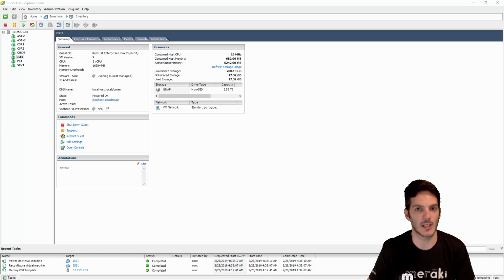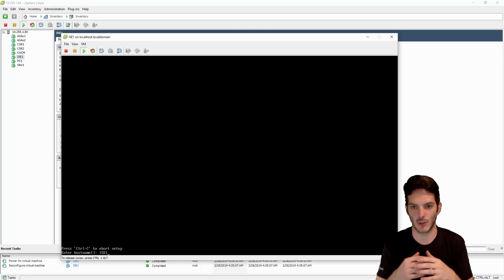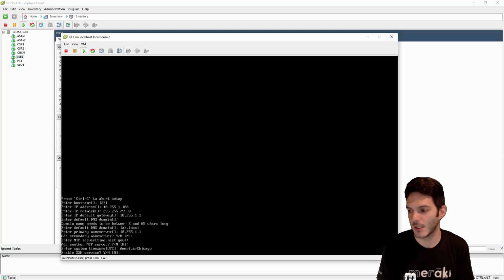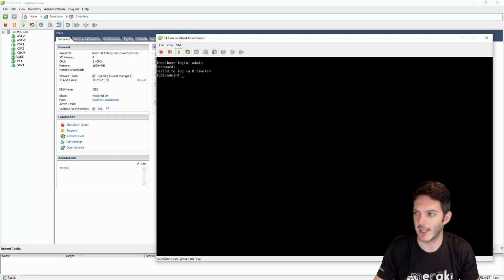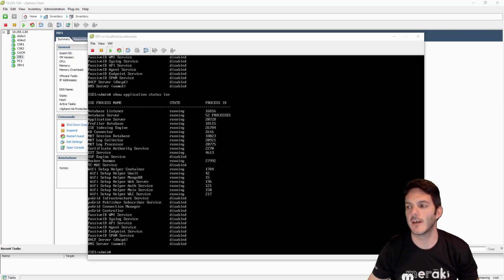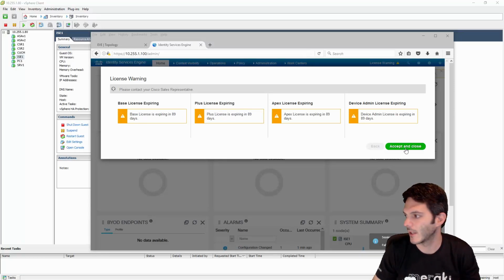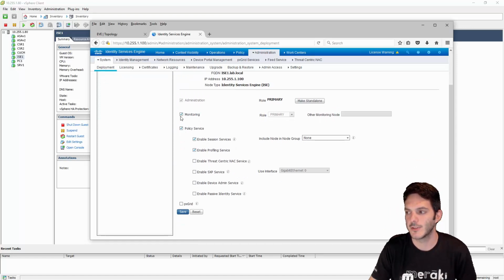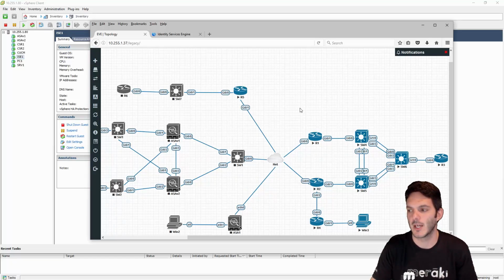Installing Cisco ISE (Identity Services Engine) 2.2 on ESXi with OVA!